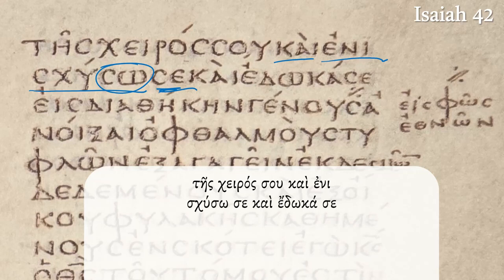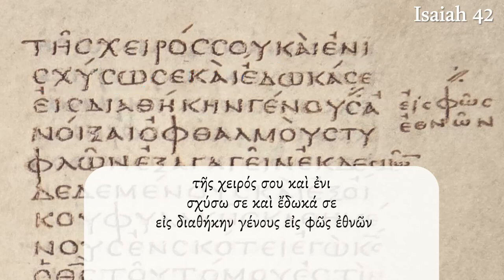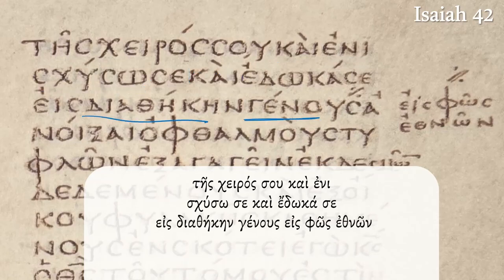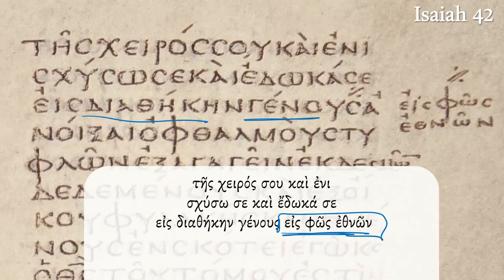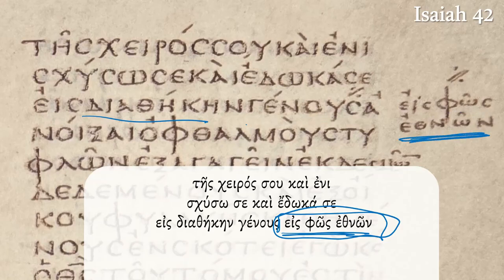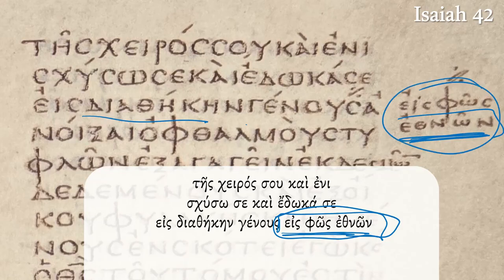Vaticanus - Isaiah 42:6 - DDS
Isaiah 42:6 your hand and I will strengthen you; and I have given you as a covenant of people, (as a light to the nations,)

Isaiah 42:6 I, the Lord God, have called you in righteousness, and I will take hold of your hand and strengthen you; I have given you as a covenant to a race, as a light to nations, (NETS)